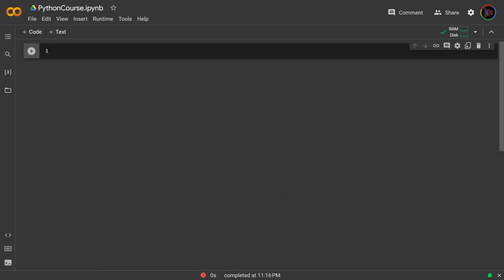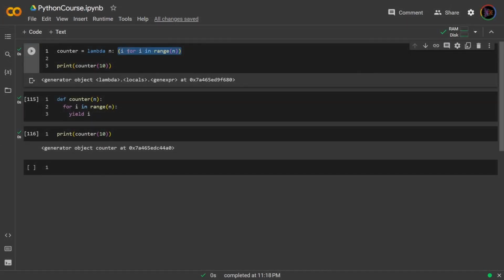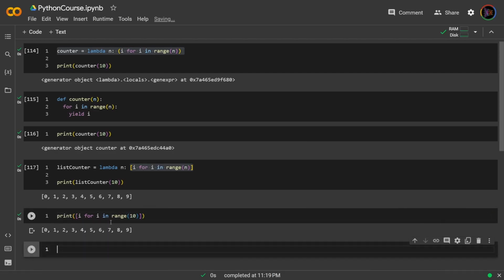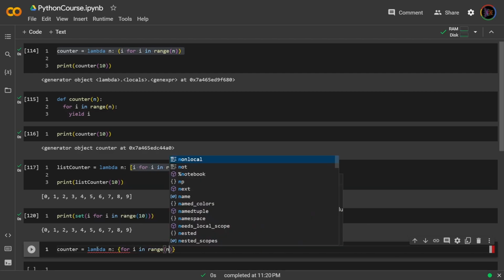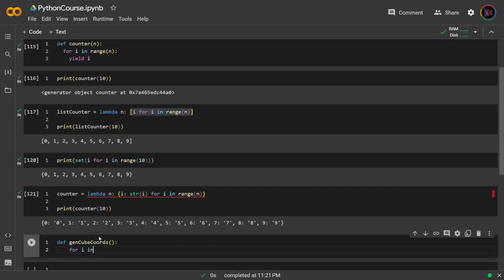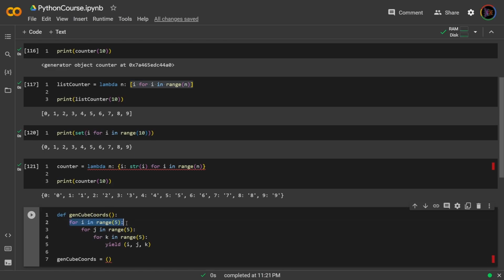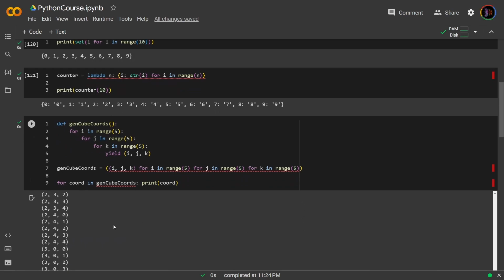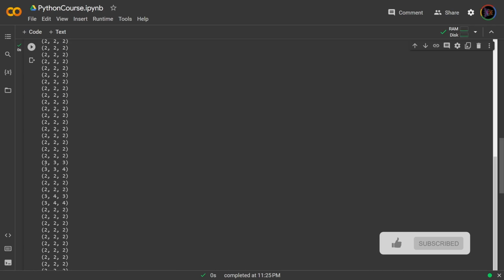Learn Python | Comprehensions